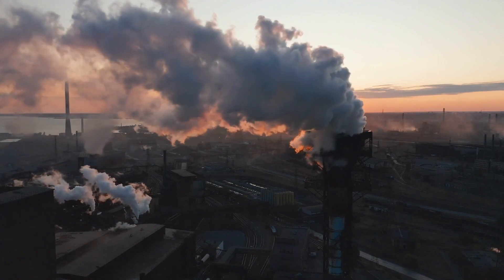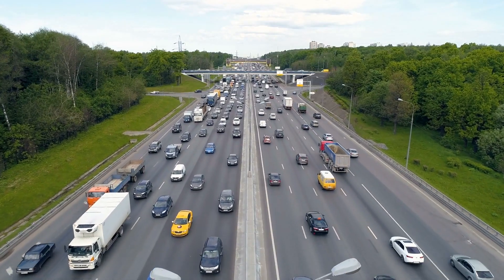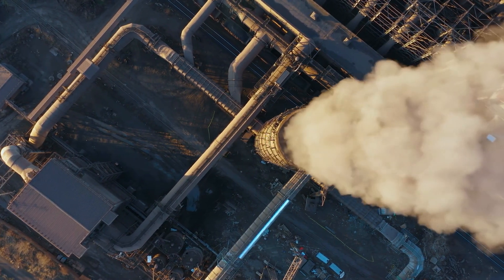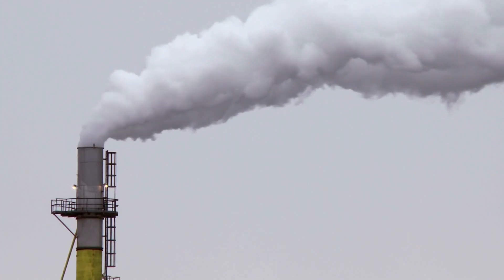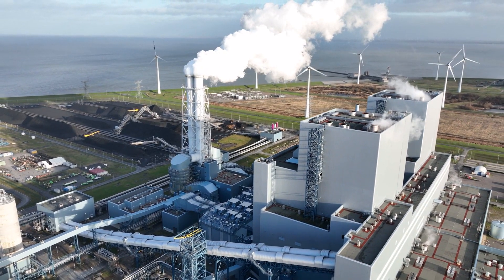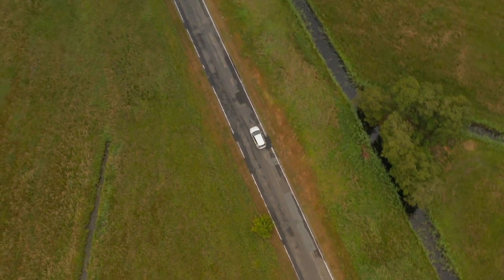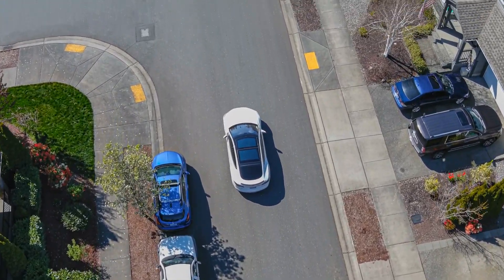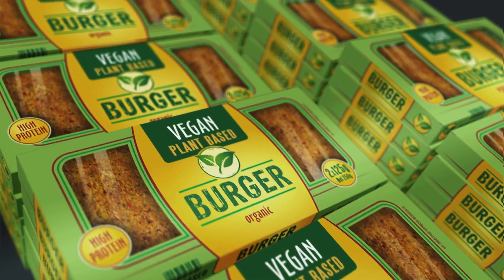Climate Change Series – 5. Fossil Fuels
In this episode in the Climate Change series we're going to take a look at one of the main contributors to global warming and what you can do to minimise its effect – the burning of fossil fuels.

Fossil fuels like coal, oil, and natural gas have been humanity's primary energy source for over a century. When burned, these fuels release energy, which we use in many way:

Powering our homes: This encompasses everything from lighting to heating and cooling systems, and all the appliances in between.

Vehicles: Fueling cars, trucks, buses, and other modes of transportation.

Factories: Providing the necessary energy for manufacturing, assembly lines, and other industrial processes.

By harnessing this energy, we've propelled societies forward, but not without environmental consequences.

Burning fossil fuels emits carbon dioxide and other greenhouse gases into the atmosphere. These gases trap heat from the sun, amplifying the planet's natural warming effect, leading to what we commonly refer to as our 'carbon footprint.' You can revise the effect of greenhouse gases on global warming and climate change in previous episodes.

The carbon dioxide released when fossil fuels are burned doesn't vanish into thin air. Instead, it lingers in our atmosphere for years, in fact decades, continually trapping heat. The higher the concentration of these gases, the hotter our planet gets, setting off a domino effect of climate disturbances – from melting polar ice to extreme weather events.

Now, more than ever, reducing our carbon footprint is vital in our fight against climate change. Initiating the change can be as basic as being mindful of our energy consumption. Simple gestures like turning off unused lights, opting for energy-efficient appliances, or using public transport can make a difference.

Another promising avenue is the rise of electric cars and other electric vehicles. Unlike traditional gasoline-powered vehicles, electric vehicles produce no tailpipe emissions. This means that not only do they contribute to reducing our carbon footprint, but they also help keep the air cleaner and healthier to breathe. When these electric vehicles are charged using renewable energy sources, their environmental benefits are further amplified, offering a dual advantage of cleaner air and a reduced greenhouse gas impact.

Choosing and pushing for clean energy options, like solar and wind energy, helps because they don't release the bad gases that hurt our planet. Choosing these energy sources is a big step to a cleaner future. Personal choices, such as using public transport or electric vehicles, embracing energy-saving technologies, or supporting eco-conscious businesses, can all chip away at our carbon emissions. Every step, no matter how small, is a leap towards a brighter, sustainable future for all.